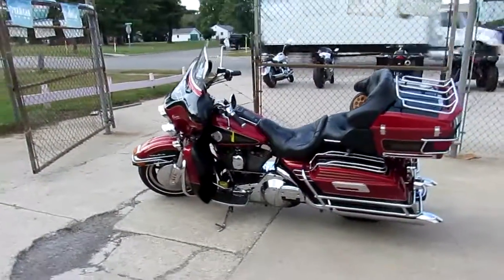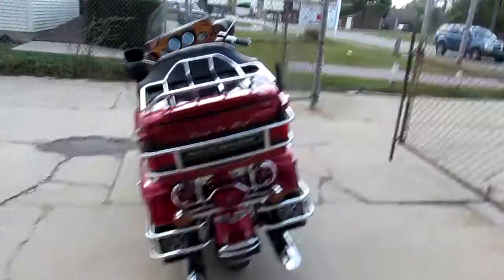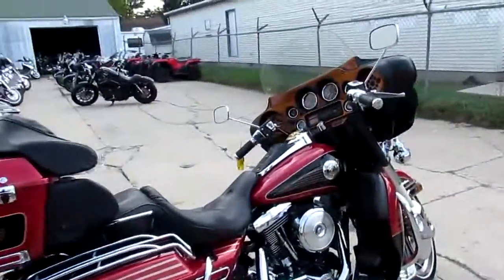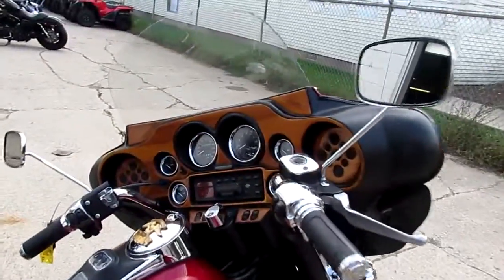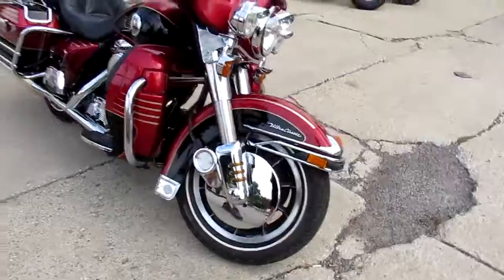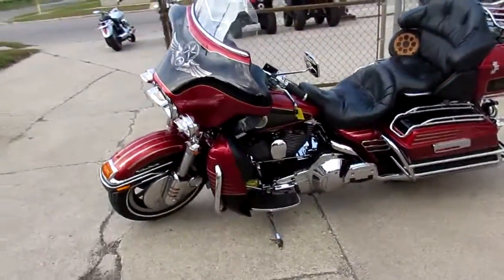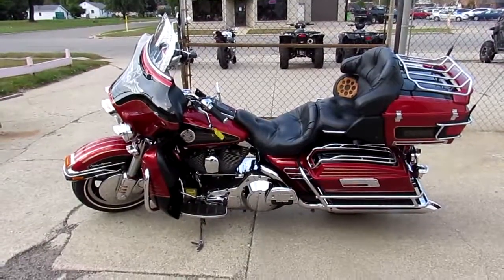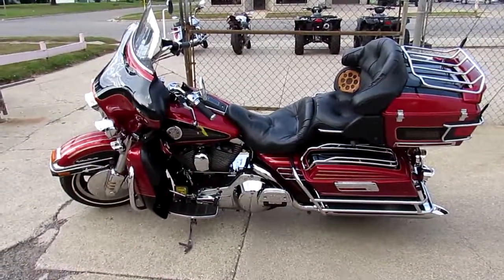1998 Ultra Classic for sale in Michigan $6999 U3740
1998 Ultra Classic for sale in Michigan $6999